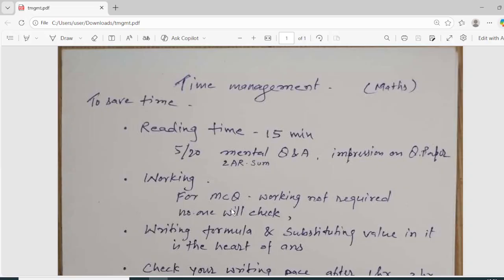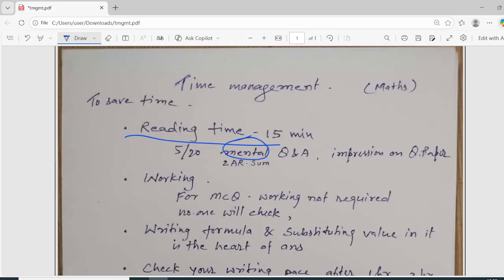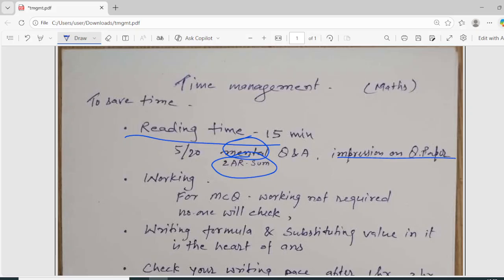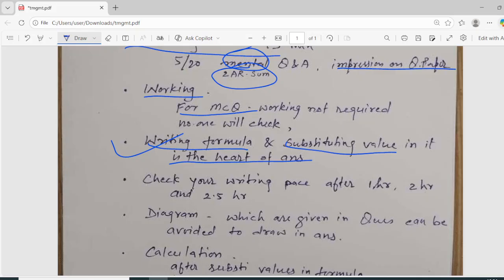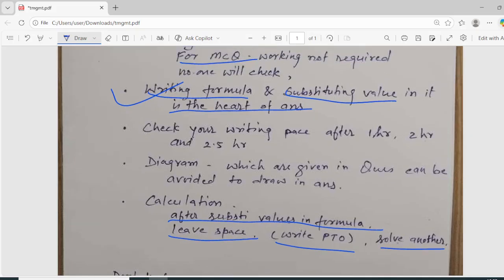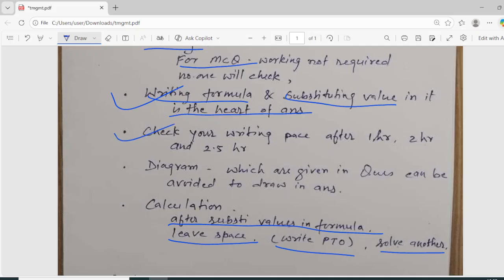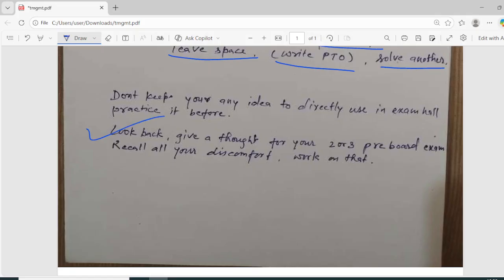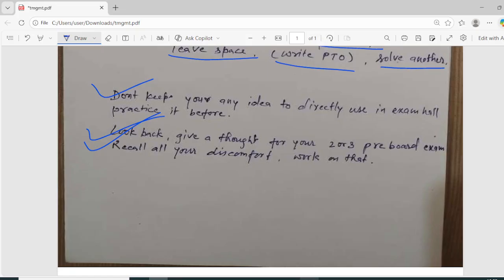time management for board exam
class 10, final exam, maths